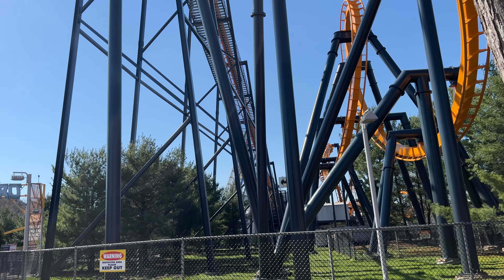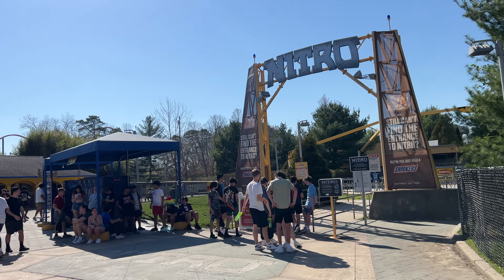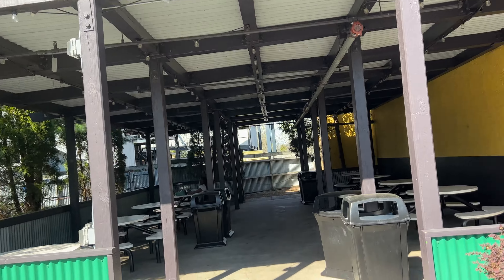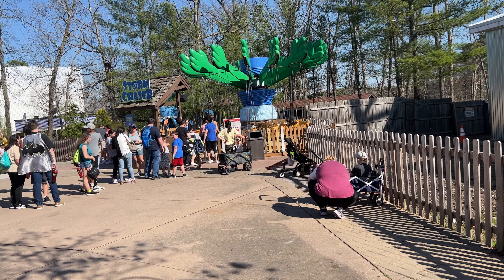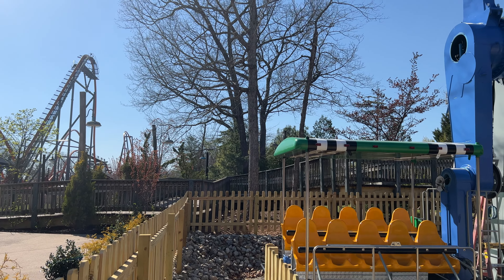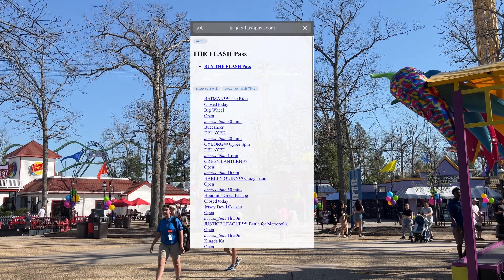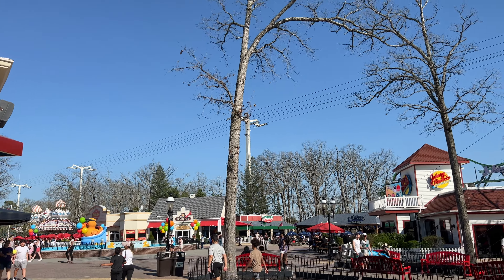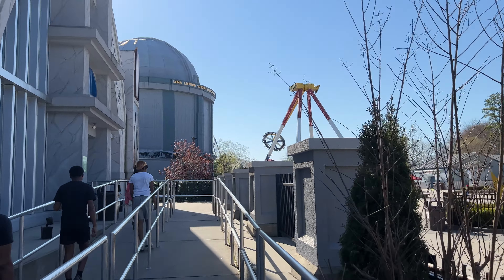Jersey Devil Running SUPER Fast! | Six Flags Great Adventure Vlog 4/13/23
In this video, Tom shows off his experience at Six Flags Great Adventure on Thursday, April 13th!